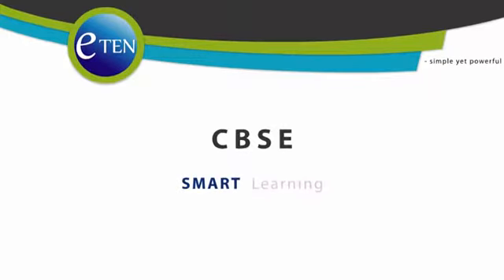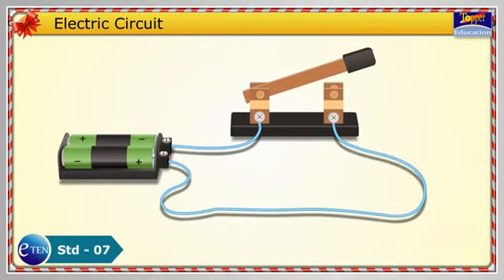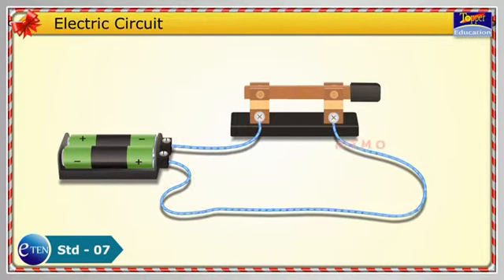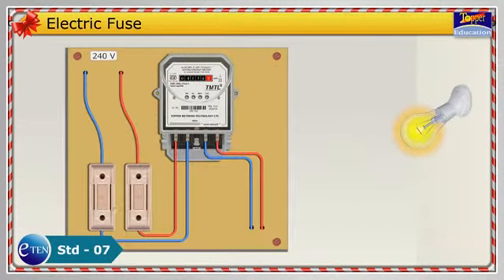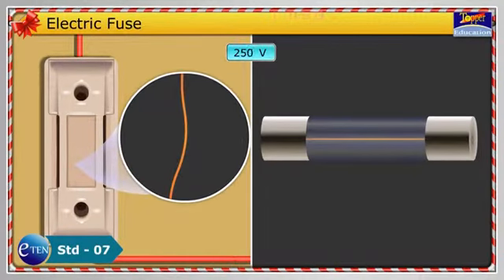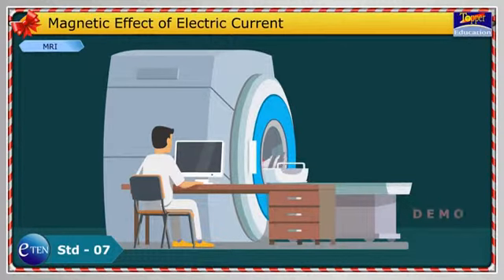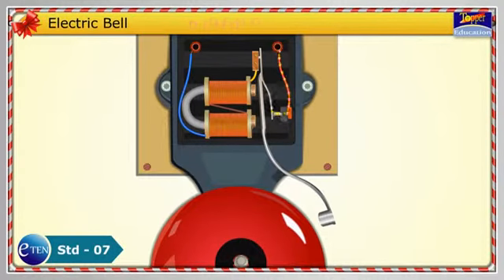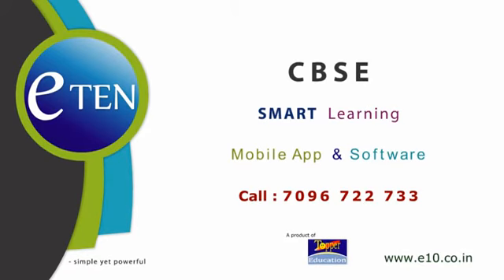Std 07 Science Chapter 14 Electric Current and its Effects